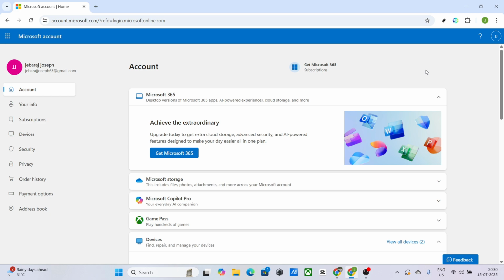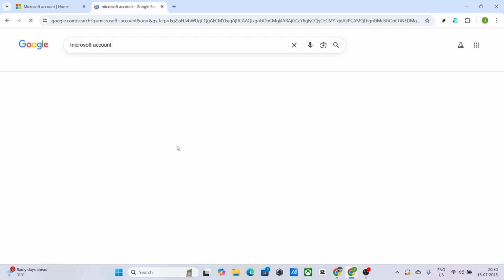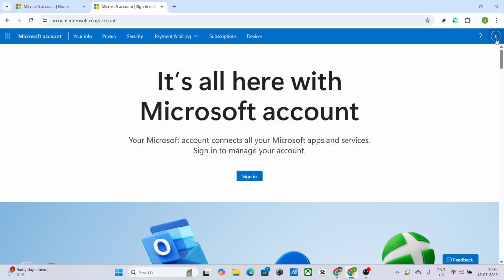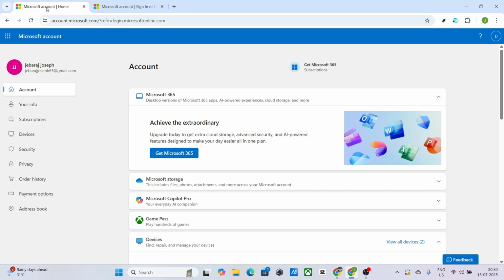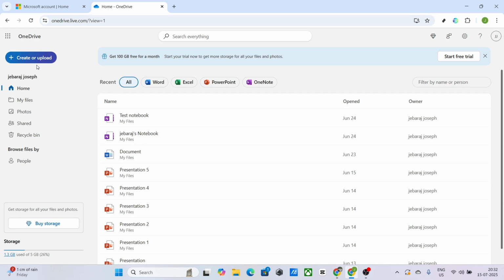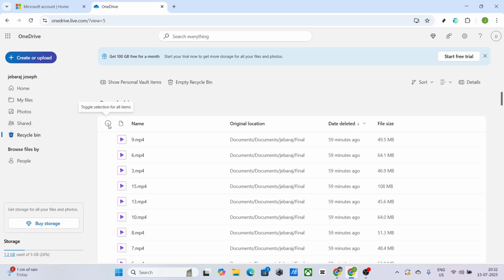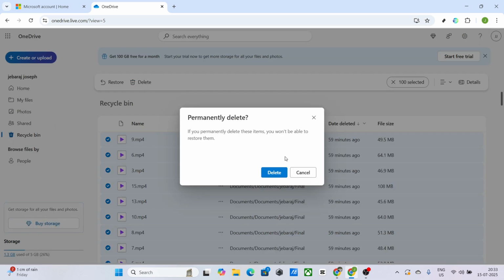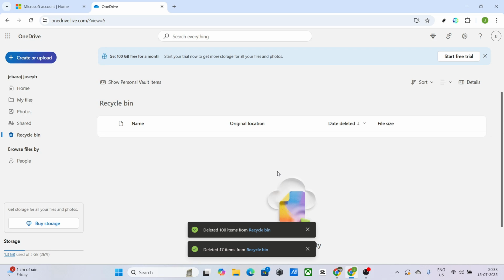How to Empty Onedrive Recycle Bin 2025 (Step By Step)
Learn How to Empty Onedrive Recycle Bin 2025 (Step By Step)

In This Video, We'll Show You 👇
Empty Onedrive Recycle Bin
Onedrive Recycle Bin
Onedrive Recycle Bin Empty
Onedrive Delete Recycle Bin
Onedrive Recycle Bin Full
Onedrive Cleanup
Onedrive Storage
Onedrive Tutorial
Onedrive Tips
Onedrive Guide
Delete Files Onedrive
Onedrive Delete Permanently
Onedrive Files Not Deleting
Onedrive Files Stuck
How To Delete Files Onedrive
Onedrive Recycle Bin Not Emptying
Onedrive Recycle Bin Issues
Onedrive Problem
Onedrive Troubleshooting
How To Clear Onedrive